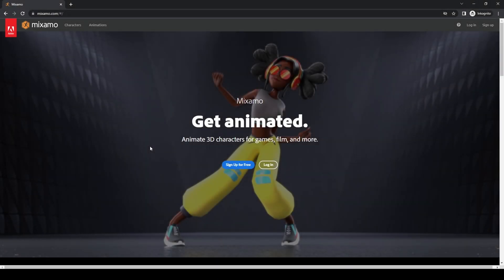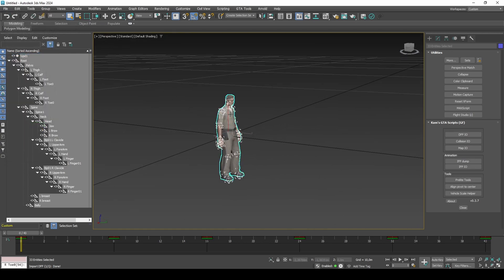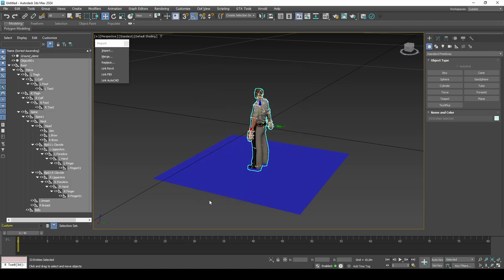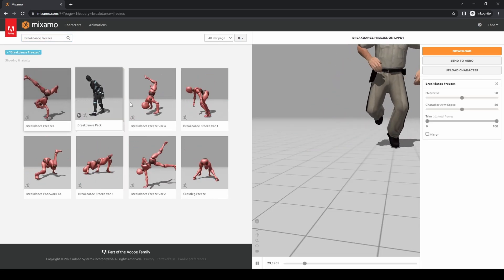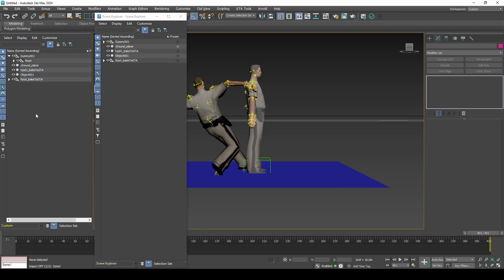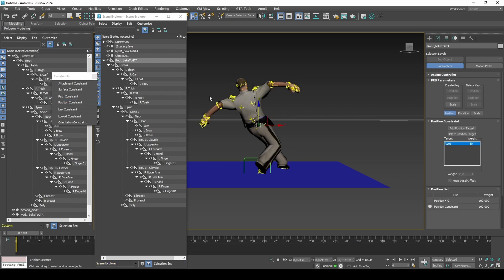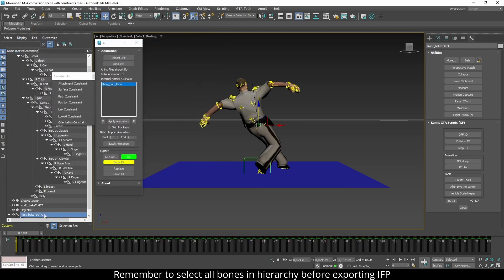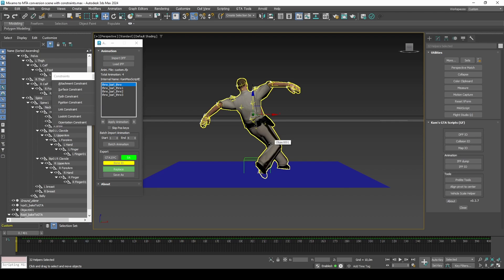44 - Mixamo to MTA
Thumbnail design by gubi
Narration by ElevenLabs

0:00 Intro
0:26 What is Mixamo
1:04 Measure the ground plane
2:04 Export to Mixamo
3:37 Import animation to 3ds Max
4:10 Set up IFP-export rig
5:34 Export animation to MTA
6:25 Mass conversions & other notes